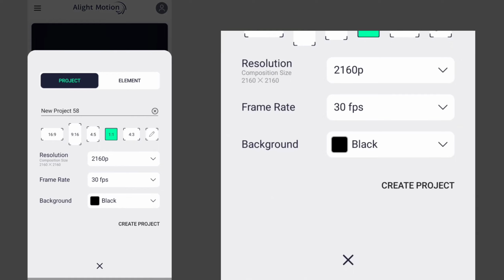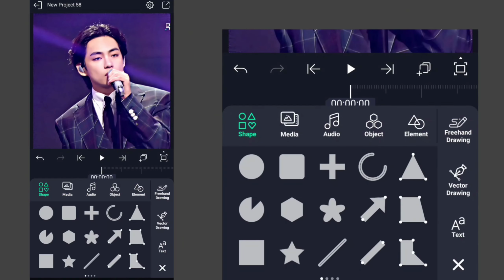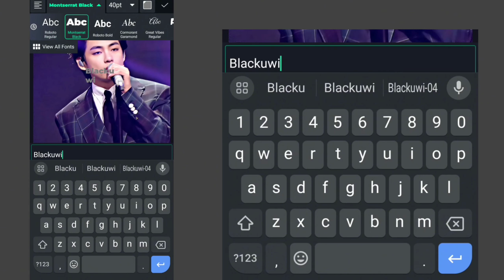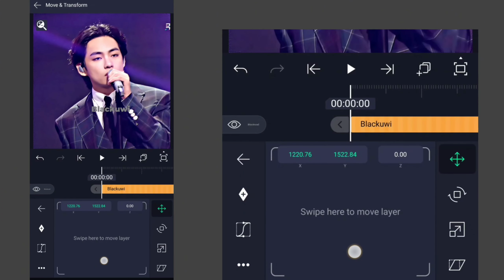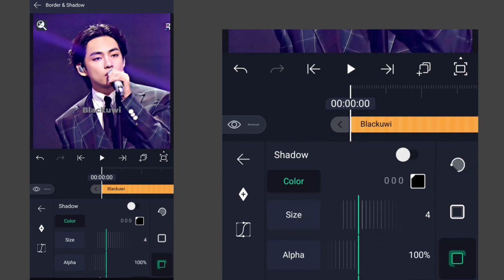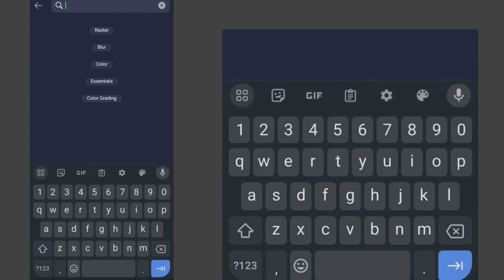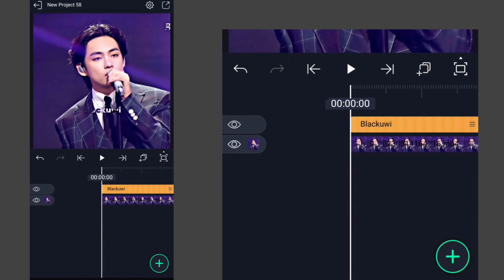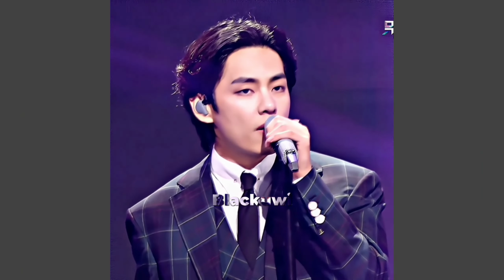✧⁠ AE like "Silver Watermark" Tutorial - Alight Motion | Blackuwi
✧⁠ Ae like "Silver Watermark" Tutorial - Alight Motion